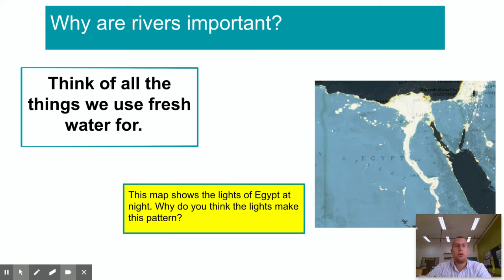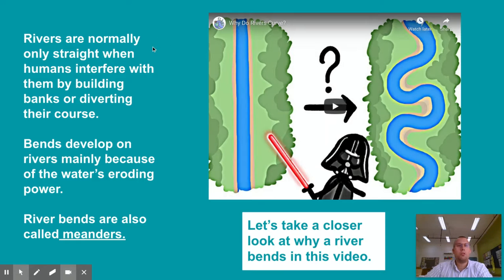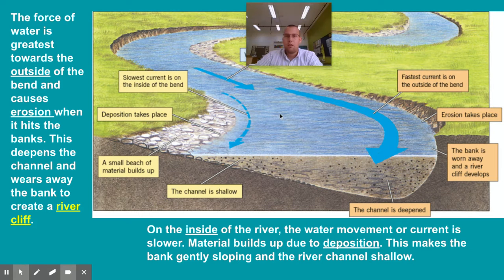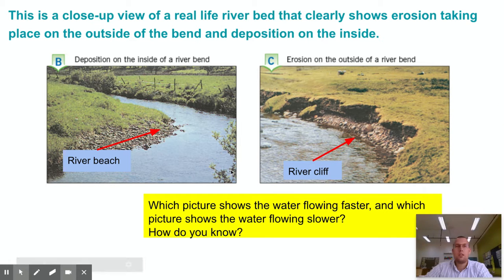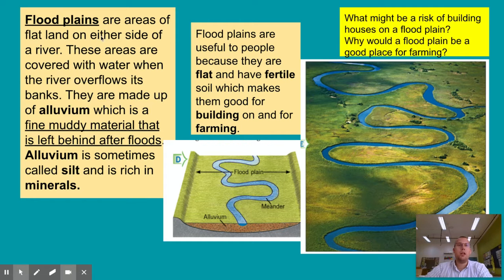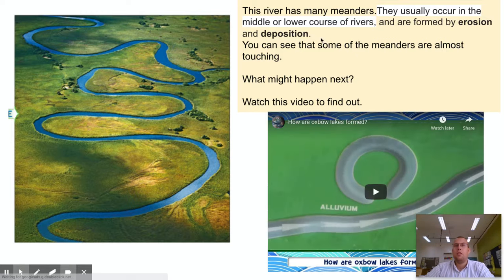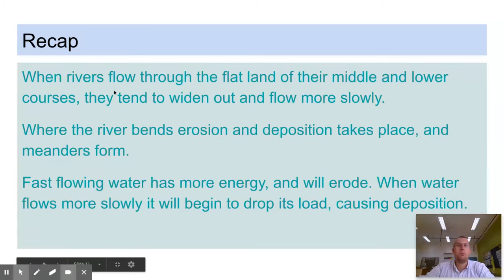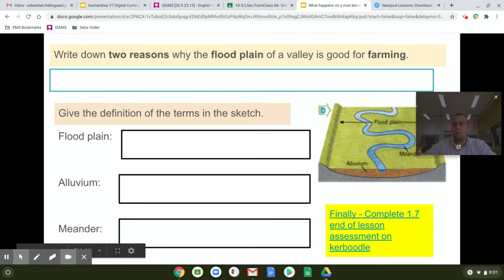River bends: Sep 27,